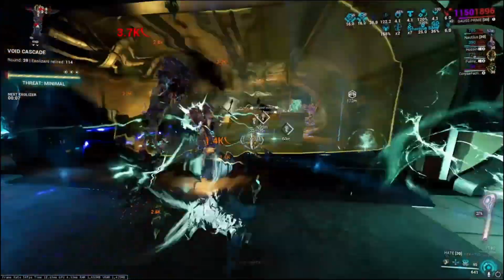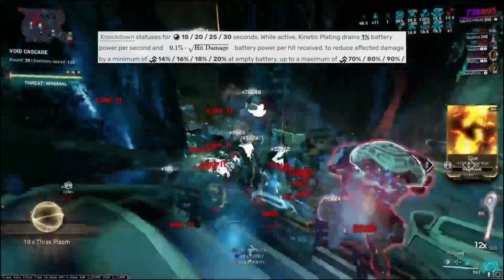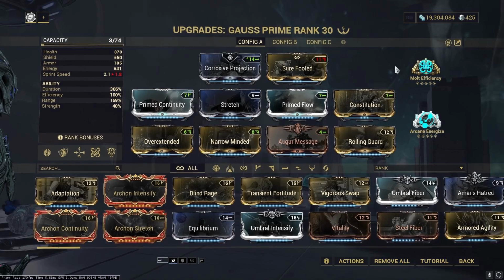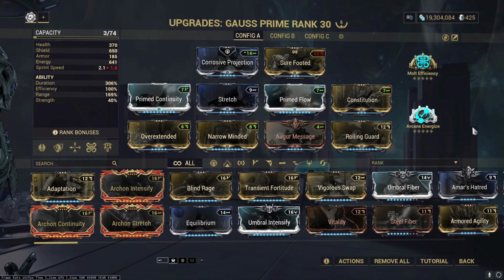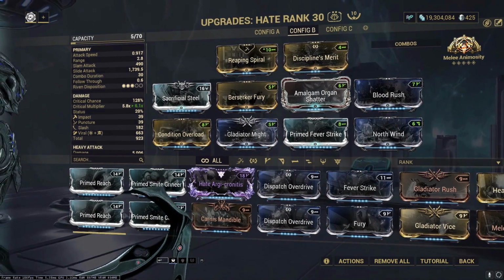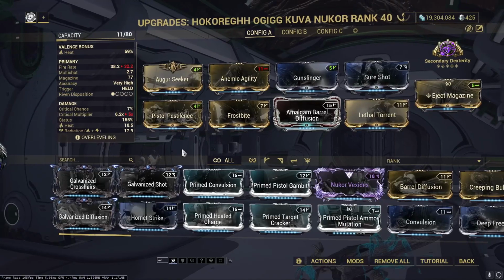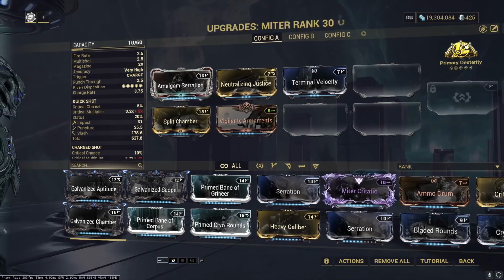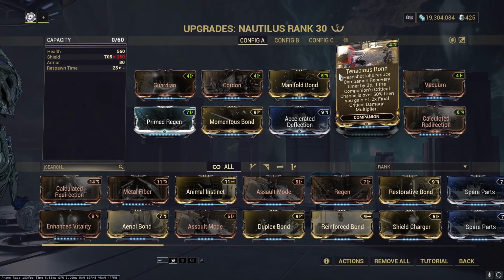Warframe | Gauss vs Level 9999 | Immortal + Easy | Level cap builds